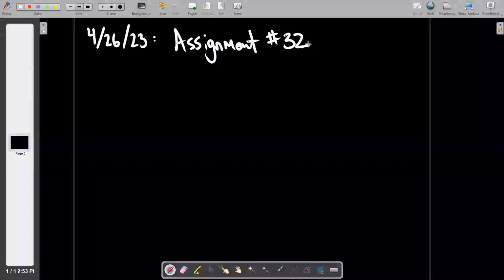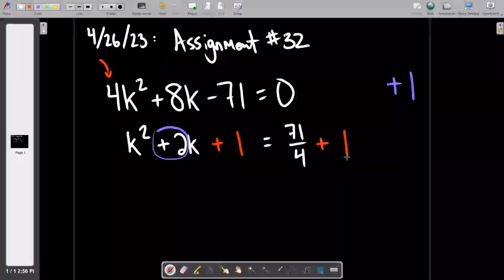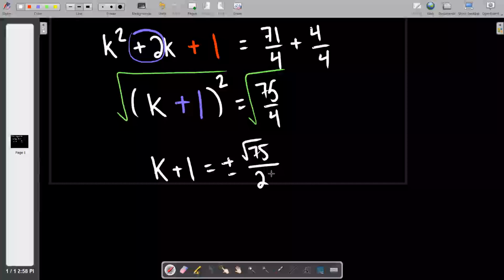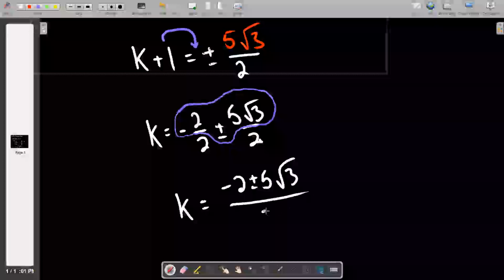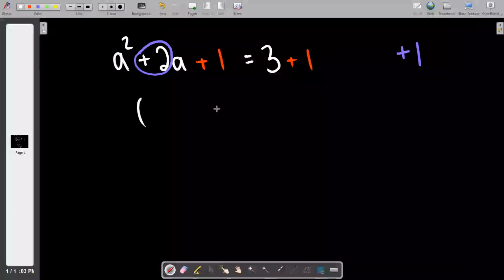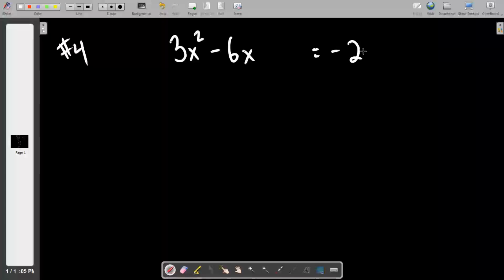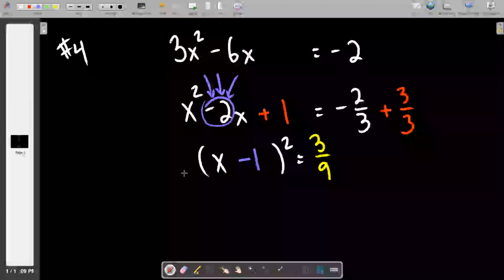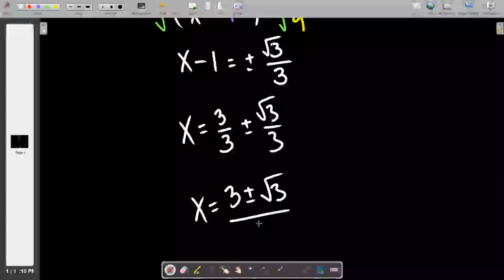Assignment #32 (completing the square with fractions)